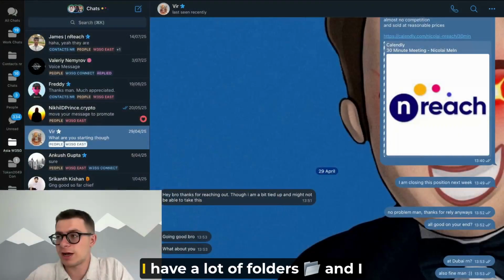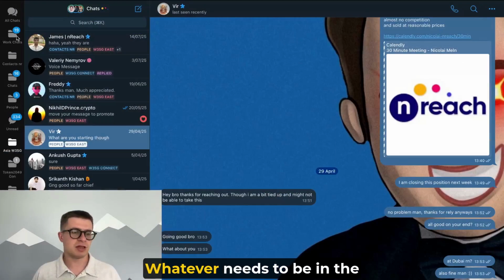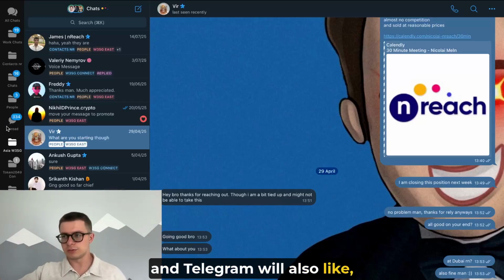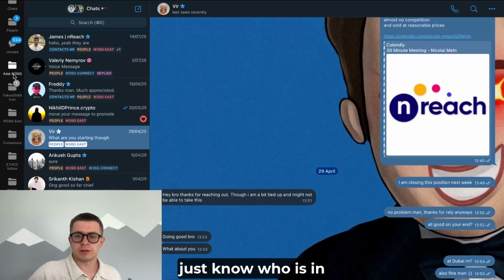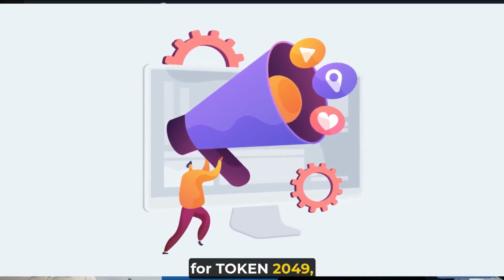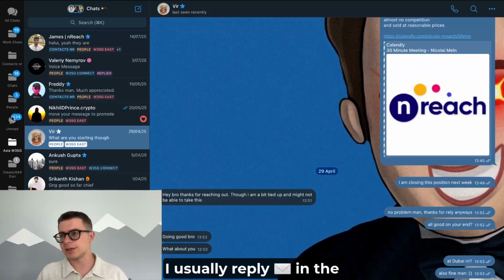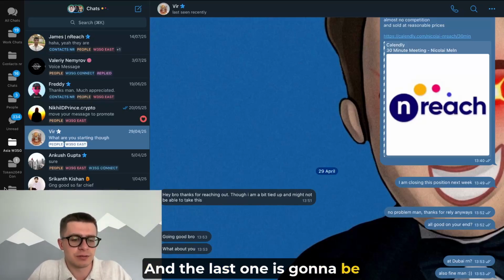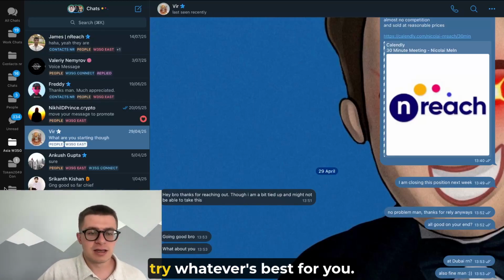How to Set Up Telegram Folders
Connect with Nicolai – @nicmeln

You don't know? Here is how!